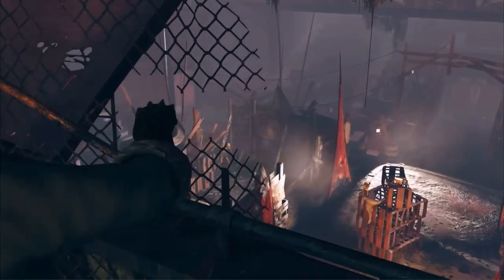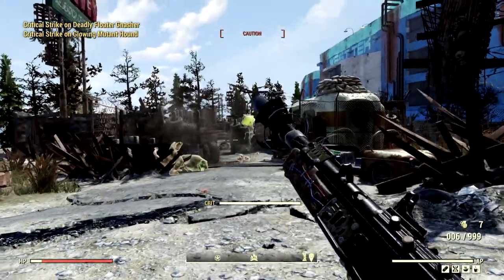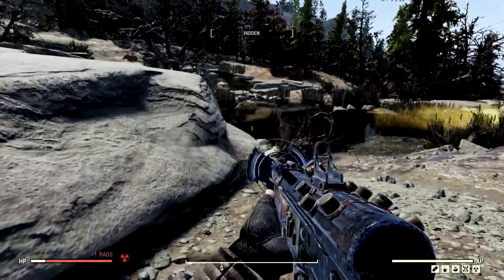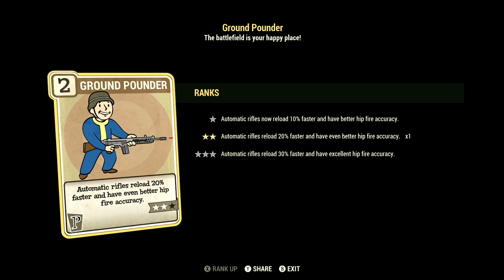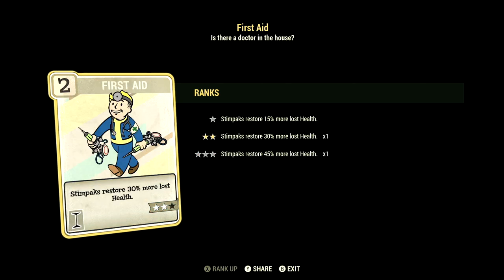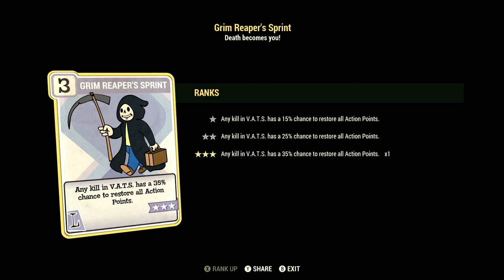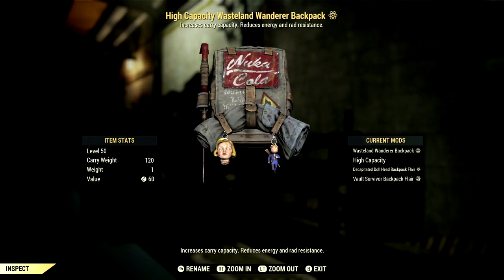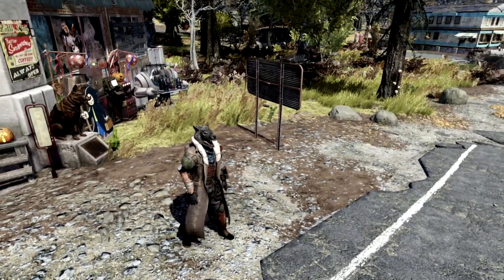Powerful Radium Rifle to Help You Survive Better in Fallout 76! Fallout 76 Tutorial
What's going on Initiate, Bird here and in this video I am presenting to you my END GAME Anti Armor Faster Fire Rate Commando Build Guide! The weapon I am using is the Anti Armor Radium rifle, possible one of the strongest weapons. In Fallout 76 this have been the best and my favorite commando guns, SO with that being said I decided to make a definitive End game bloodied commando build for it.  In this Fallout 76 gameplay we review EVERYTHING! I show you my full Build which includes all my Base stats, Legendary Perk Cards and Normal Perk card. I also go over the radium rifle and it's self with of course it's mods. I personally think this is one of the strongest builds you can make in fallout 76 and it also stops anything in it's tracks. Including the Scorch Beast Queen. I hope this video helps you out solider, AD VICTORIAM!👊🖤